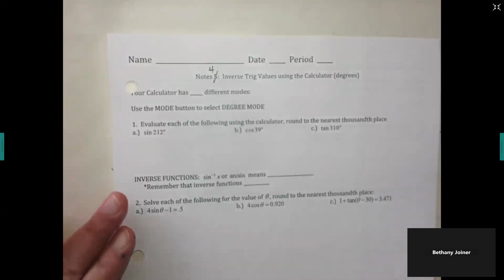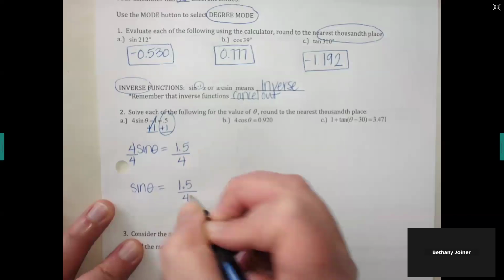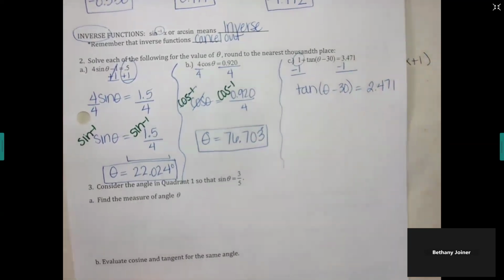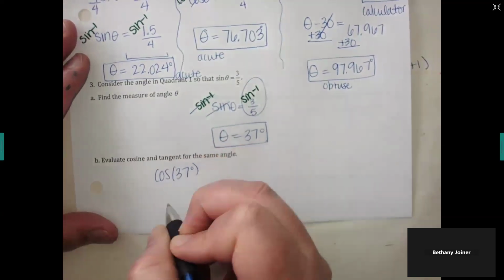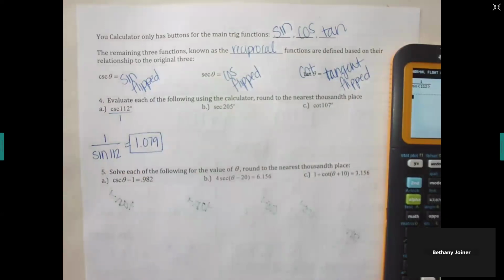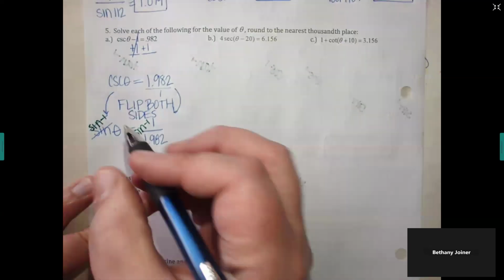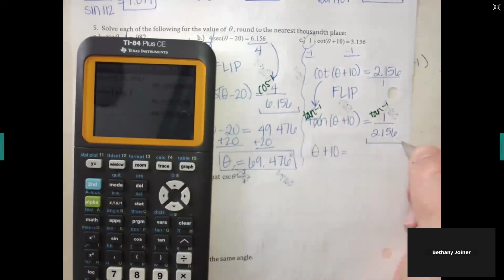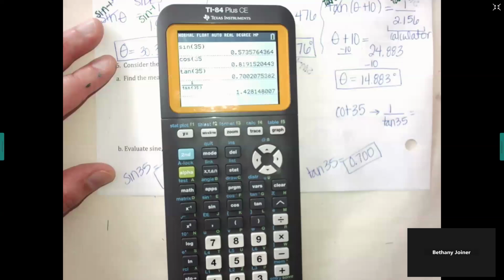PreCal Notes: Solving Trig Functions w the Calculator